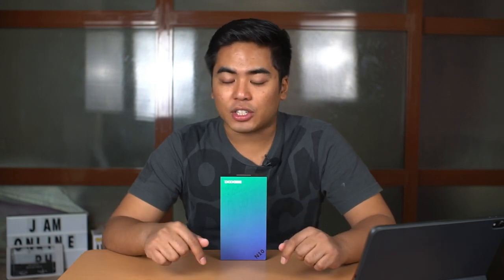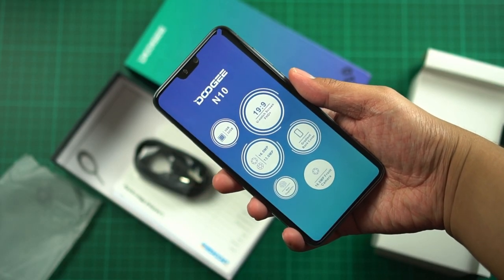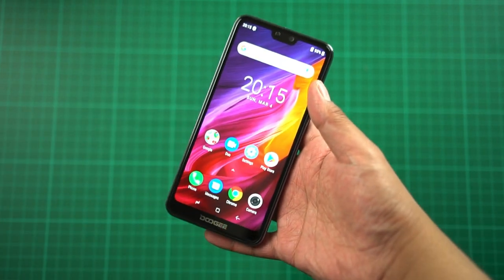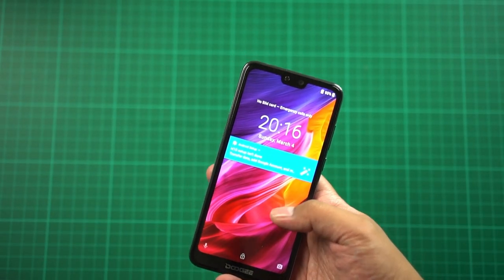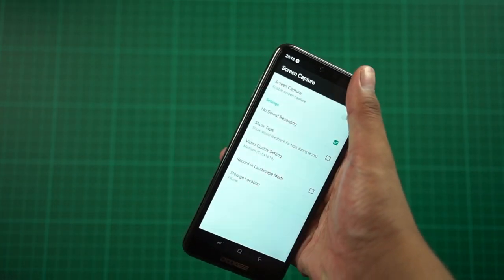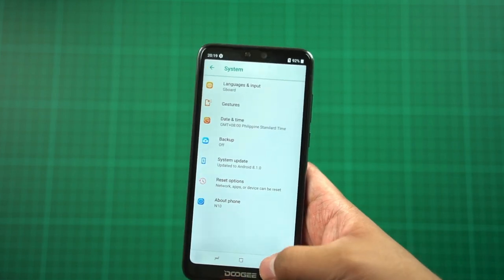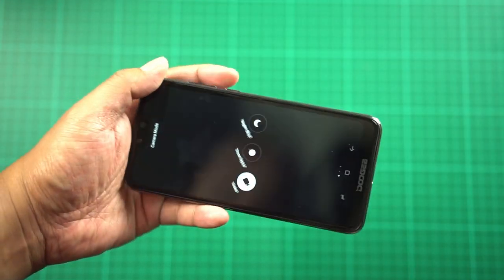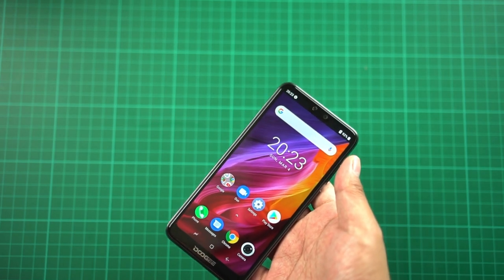Doogee N10 Unboxing and Hands-On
Doogee N10 is the newest smartphone from the company to arrive in Shopee PH. The smartphone packs an affordable price and a dual lens rear camera.